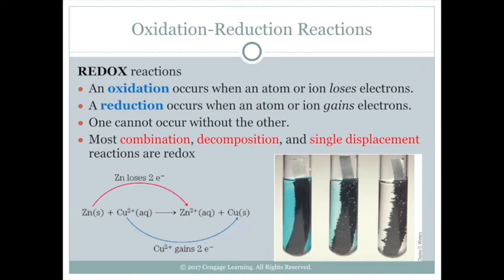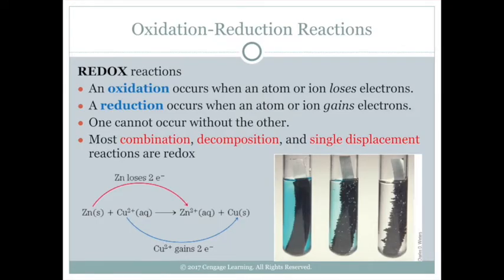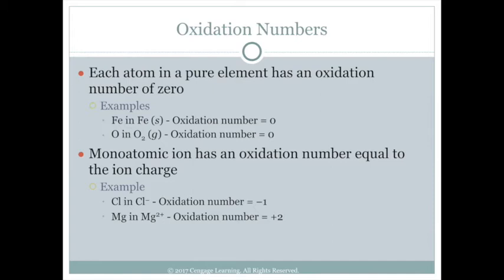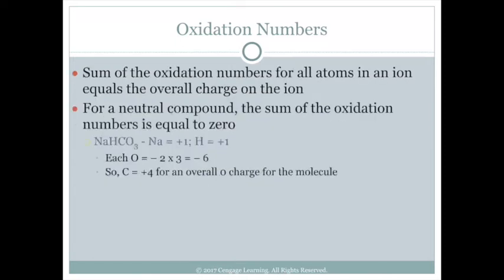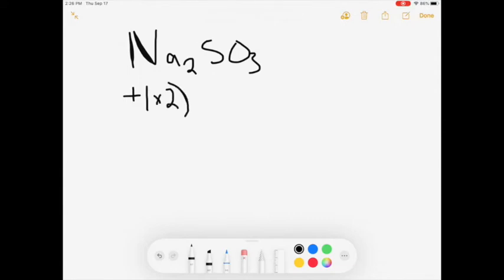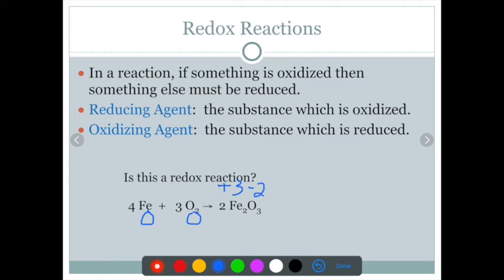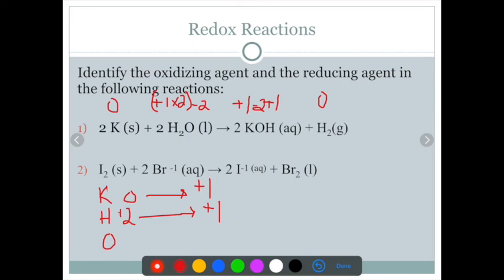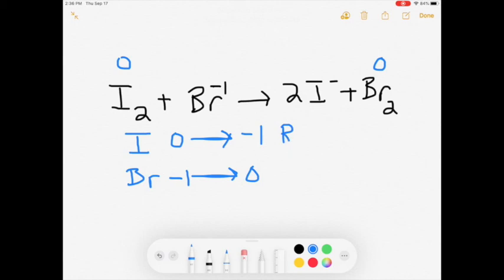Chem1 Ch4 Vid4